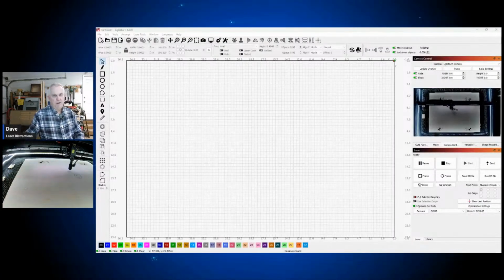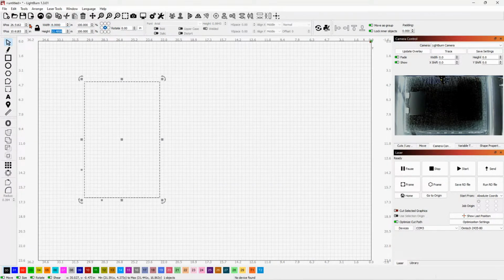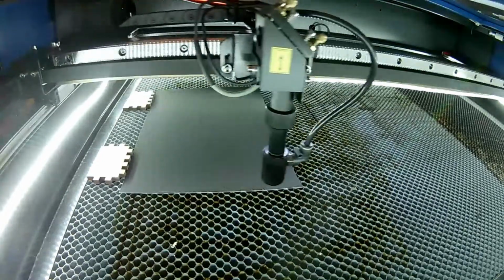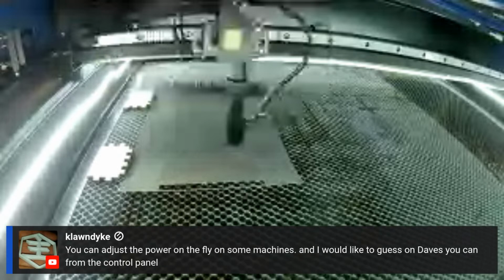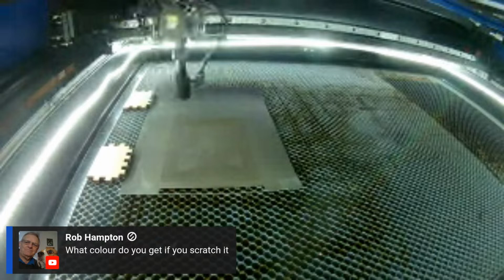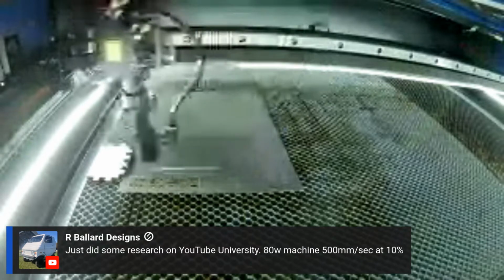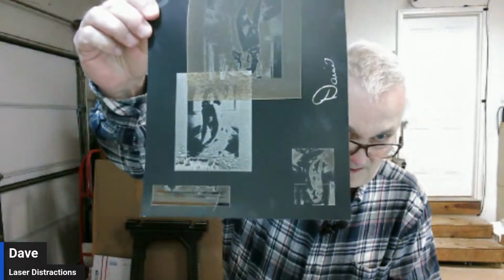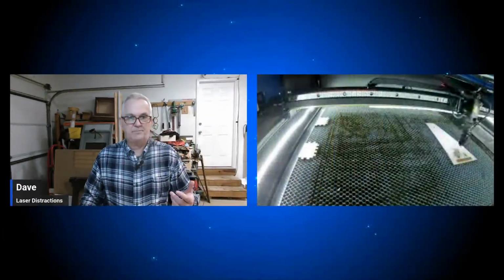Live Laser Distractions - February 15, 2023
This week on the Laser Distractions Livestream I'll be trying out some new materials with my Omtech Laser. Join me live tonight at 8:30 PM Eastern.  Come hang out with me and bring your questions and comments.

Get yourself one of these awesome Omtech Lasers!

Omtech 6L Industrial Dual Water Chiller for 50W-150W CO2 Laser Engraver machines

AC Infinity Cloudline S6 6-inch Inline Duct Fan System with Speed Controller

4 Wheel Rotary Axis with 360° Rotation For 50W and Up CO2 Laser Engraver machine

AC Infinity Quiet 6" Inline Duct Fan
AC Infinity 6 inch Flexible Ducting
6" Adjustable Duct Clamps
1/4"-1/2" Chiller Hose Clamps
Laser Water Chiller CW-5202
American Photonics 16.15mm diameter Kit
6 inch Louvered Dryer Vent Cover
8 foot Power Cord Replacement
24 volt LED Lighting Strip

The material I'm using

6 pack 12 x 12 x 1/8" Acrylic sheet
2 pack Night LED Light Base